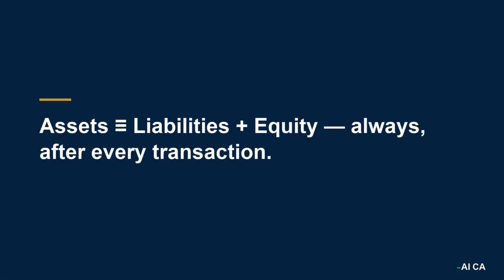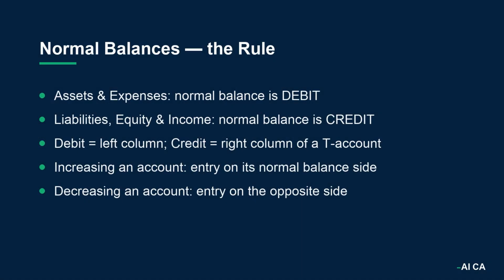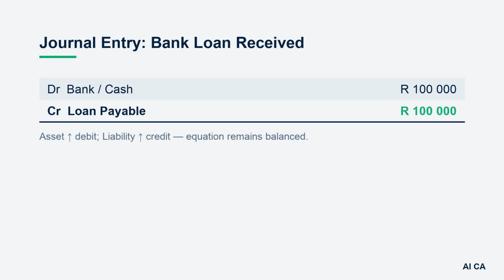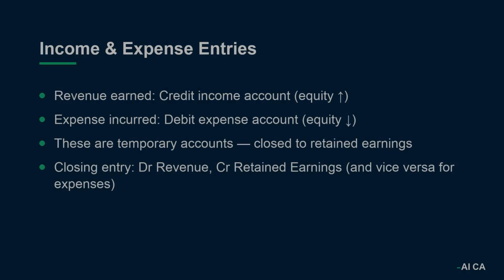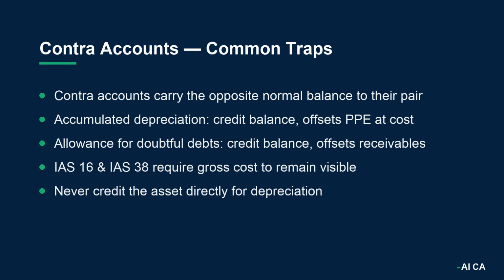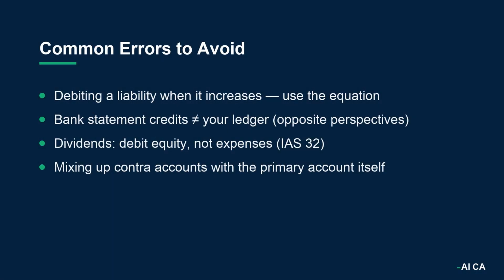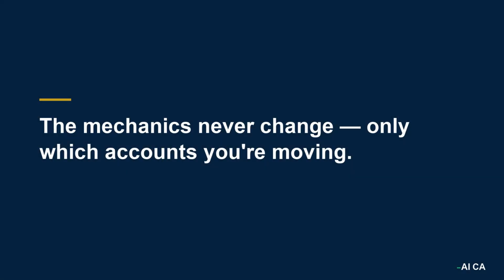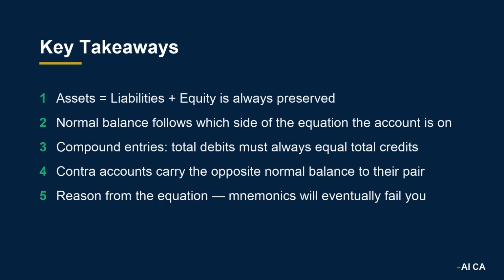Debits and Credits Explained — Stop Memorising, Start Reasoning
Debits and credits are the foundation of double-entry bookkeeping — but do you truly understand why they work, or have you just memorised the rules? In this episode we go beyond the mnemonic and explain the algebraic logic underpinning the accounting equation, so you can reason through any journal entry confidently, even in unfamiliar territory.

We cover the expanded accounting equation, the normal balance of every account type, and the precise mechanics of how debits and credits keep the equation in balance. We also work through a realistic multi-leg journal entry and flag the most common errors candidates and newly qualified CAs make when applying the rules under pressure.

Whether you are revisiting the fundamentals before a technical interview, coaching a trainee, or just want a rigorous refresher, this episode gives you the conceptual grounding that most textbooks skip.

Educational content for professionals — not advice for a specific engagement.

⏱️ Chapters
0:00 Debits & Credits
0:21 Assets ≡ Liabilities + Equity — always,
0:54 The Expanded Accounting Equation
1:26 Normal Balances — the Rule
2:04 Journal Entry: Bank Loan Received
2:39 Multi-Leg Entry: Equipment Purchase
3:19 Income & Expense Entries
3:52 Contra Accounts — Common Traps
4:31 Depreciation Journal — Year One
5:08 Common Errors to Avoid
5:54 The mechanics never change — only which
6:37 Key Takeaways